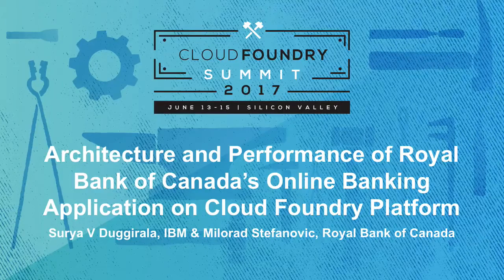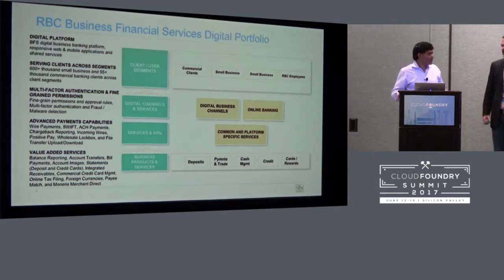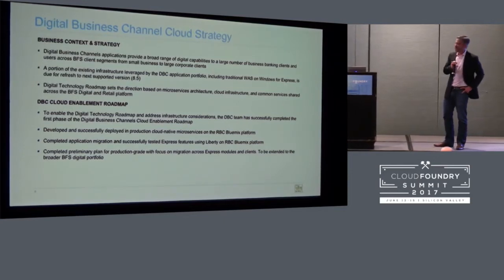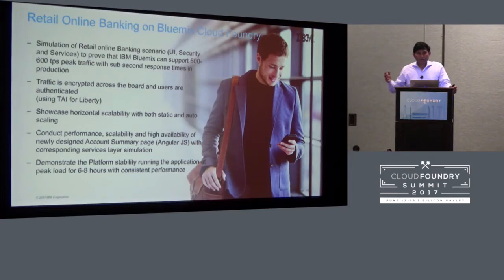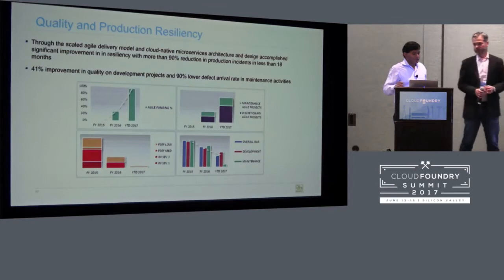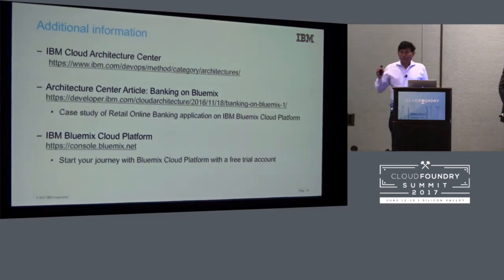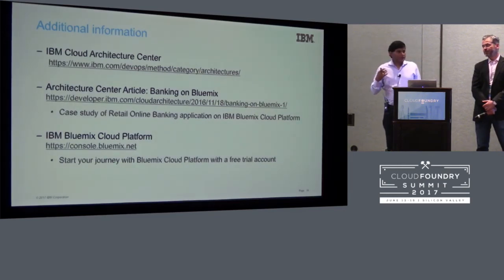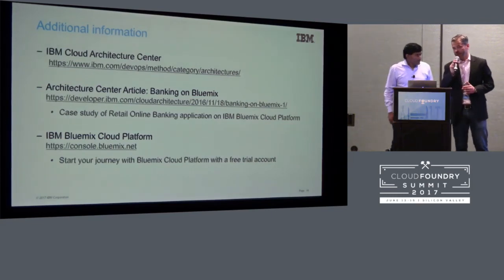Architecture and Performance of Royal Bank of Canada’s Online Banking Application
Architecture and Performance of Royal Bank of Canada’s Online Banking Application on Cloud Foundry Platform [I] - Surya V Duggirala, IBM & Milorad Stefanovic, Royal Bank of Canada

As more and more Banking applications are being deployed on Cloud Foundry cloud platform, it is essential to understand their performance characteristics. In this session, we will discuss the architectural and performance characteristics of customer facing retail Online Banking application of Royal Bank of Canada on Cloud Foundry Platform. This session covers some of the specific performance challenges encountered and a prescriptive guidance to resolve them which will be applicable for many other Banking applications. This session also discusses other RBC applications in production on Cloud Foundry.

Milorad Stefanovic
Senior Director, Digital Business Channels, Royal Bank of Canada

Surya V Duggirala
IBM
STSM, IBM Watson and Cloud Platform Architecture & Performance Engineering
Greater Minneapolis-St. Paul Area
Surya Duggirala is IBM STSM responsible for Architecture and Performance of IBM Bluemix Cloud Platform. He directs a globally distributed team responsible for Bluemix performance engineering. He also leads Cloud Architecture Solution Engineering performance workgroup focused on various industry domain architectures. His special interests include designing microservices applications using scripting and cognitive technologies targeted for cloud. As a Global Technical Ambassador (GTA), he works with many customers, partners and ISVs across the world on cloud, application integration, performance and architecture.